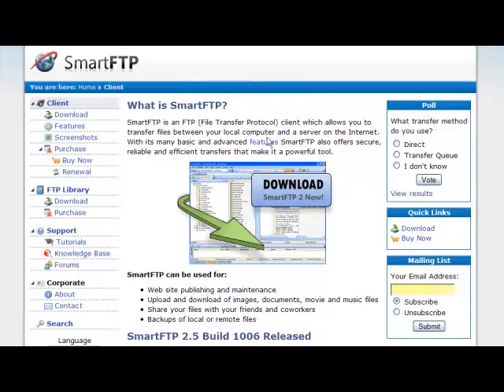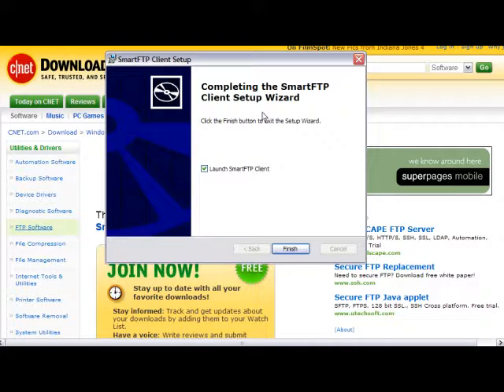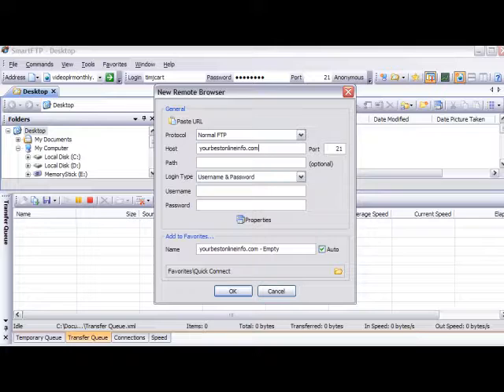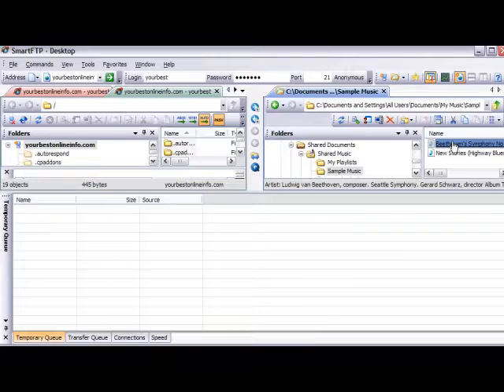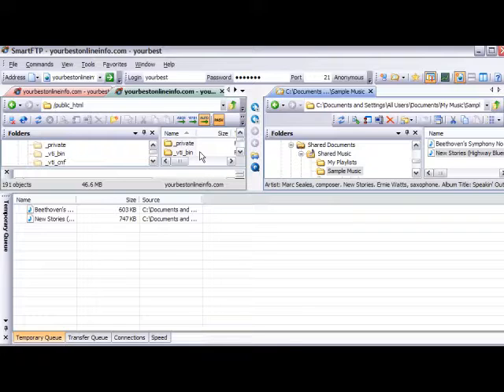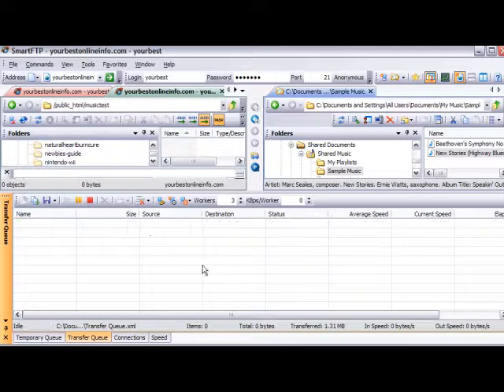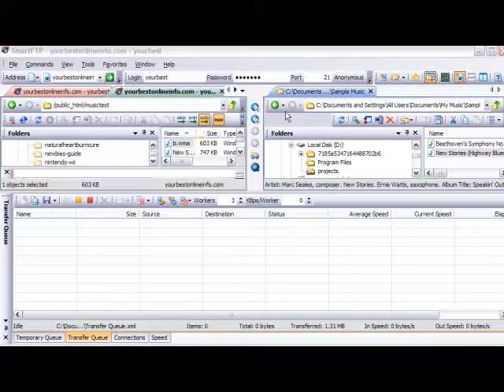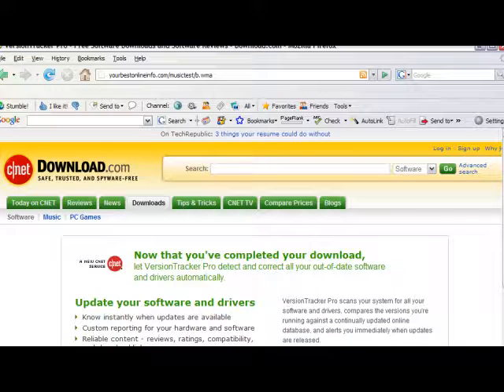How to upload files to your hosting account. (2018)